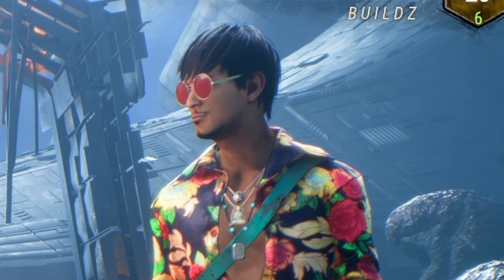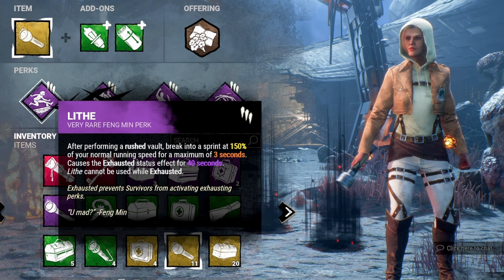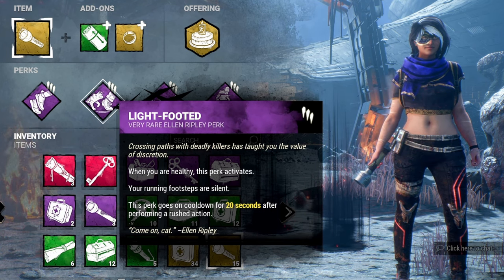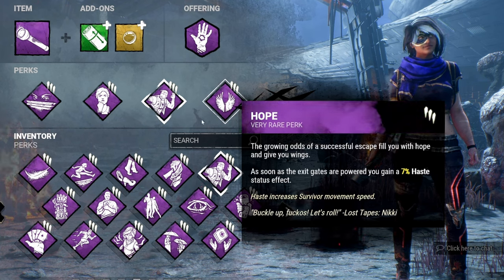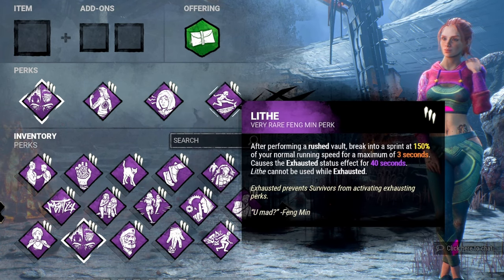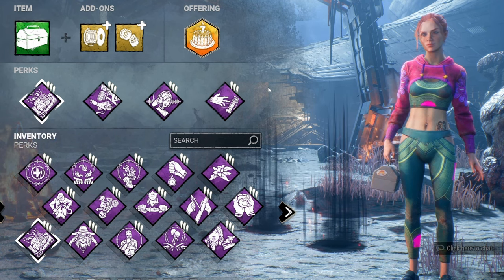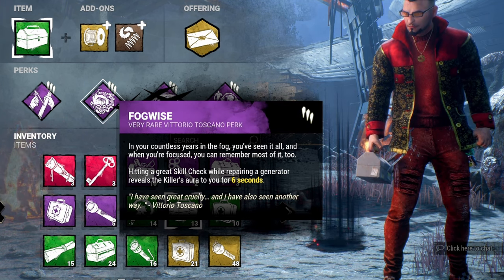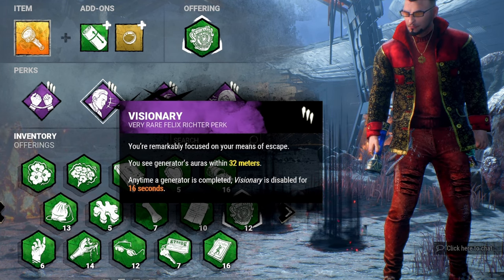Top 20 Survivor Builds of ALL TIME. ( YES - Still relevant & useful 1 year later )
Check pinned comment for any changes/modifications for recent patches.
TWENTY AMAZING SURVIVOR BUILDS!

The Only Vid You Need To Watch =)

Timecodes

0:00 - 1:08 Intro
01:09 - 5:24 The Newbie
5:25 - 08:15 Solo Q Carry
08:16 - 11:57 GigaCHAD Build
11:58 - 16:41 The SNeaky Pete
16:42 - 19:15 The Team Captain
19:16 - 23:03 Best Looping Build
23:04 - 26:43 Lord Of The Pallets
26:44 - 30:54 The Trapper Build
30:55 - 35:35 Super Boon Build
35:36 - 41:18 Two SICK Gen Rush Builds
41:19 - 45:05 Healing Savior Build
45:06 - 48:07 Make DBD A Move (Aura Build)
48:08 - 50:21 Plunder Pirate Build
50:22 - 56:13 The Josie Build ( Totem Muncher )
56:14 - 1:00:46 Slug Me Baby
1:00:47 - 1:04:38 Meta Build 1
1:04:38 - 1:06:58 Meta Build 2
1:06:59 - 1:10:37 Ultimate Unhooker
1:10:38 - 1:15:11 The Key To Success (Hatch Build)
1:15:12 - 1:19:23 DBD Buildz Top PICK (Balanced Build)
1:19:24 - 1:25:10 Bonus Anti Tunnel Build